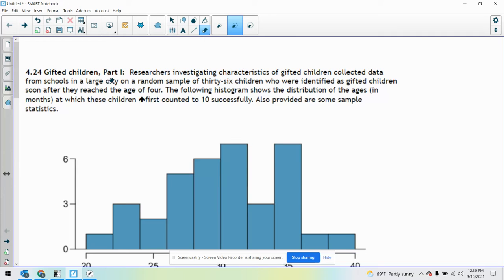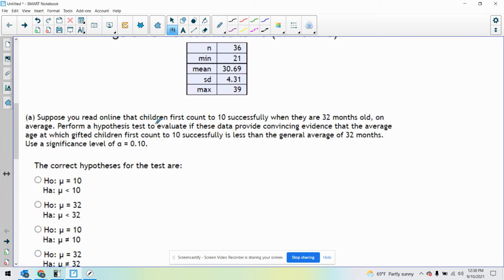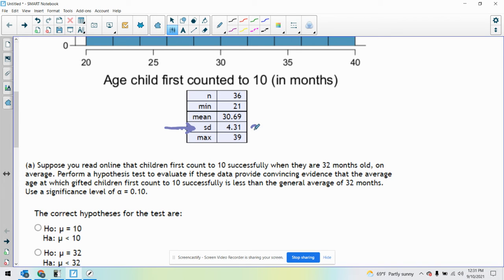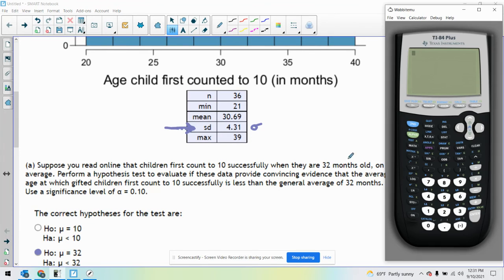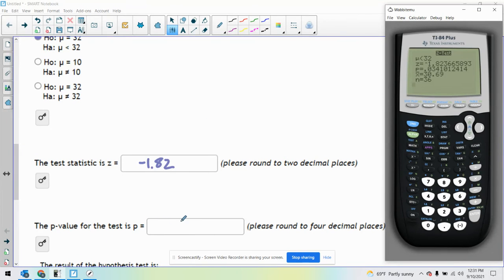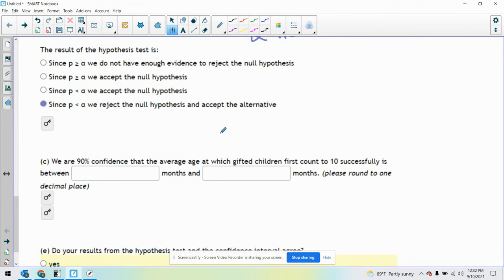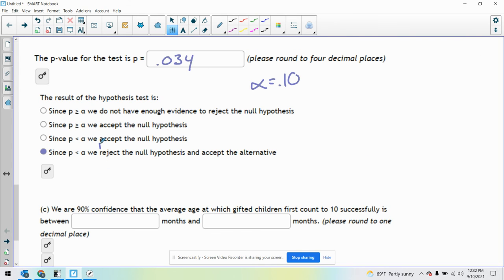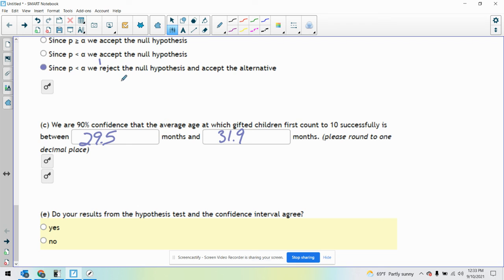Untitled: Sep 10, 2021 12:33 PM